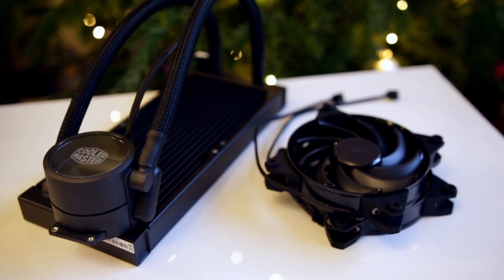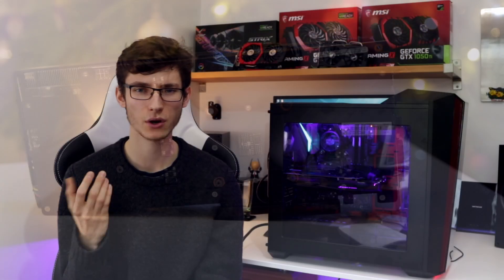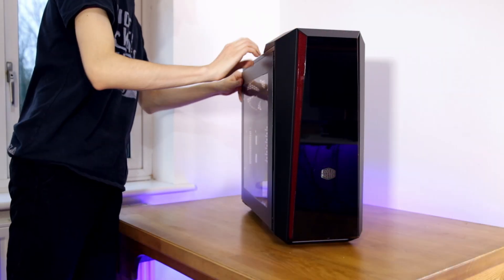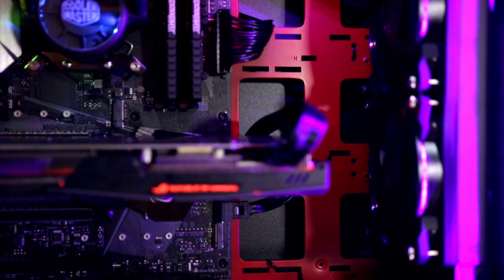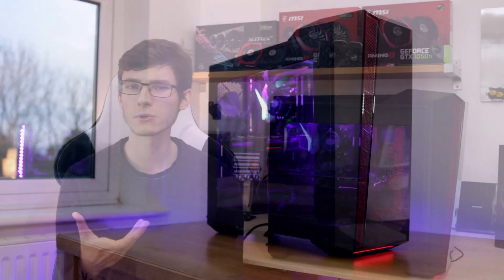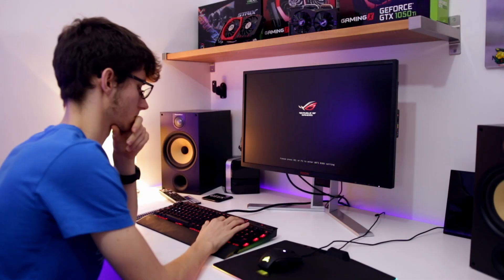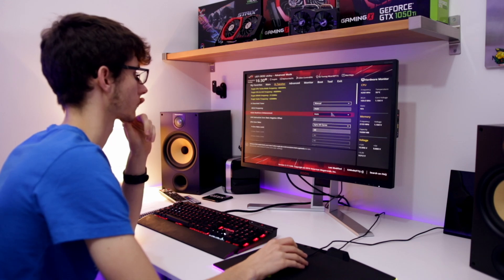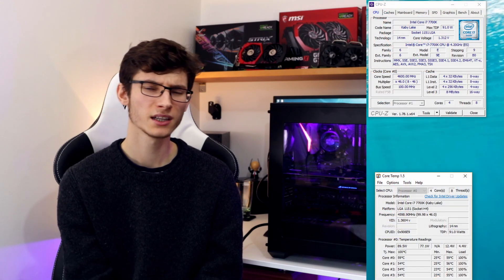i7 7700k Overclocking PC Build Guide!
Competition Closed.

Asus GTX 1060 Strix: UK --- US

Coolermaster MasterBox 5t: UK --- US

Asus Z270F Strix UK --- US

Kaby Lake Intel i7 7700k UK --- US

Crucial Ballistix Elite: UK --- US

Coolermaster Master Liquid Pro 240: UK US

Crucial MX300 SSD: UK --- US

Coolermaster V750: UK --- US

Windows 10: UK --- US

Terms:

One winner will be chosen at random, and will have 48 hours from notification to claim their prize. If the winner has not claimed their prize after such time, the winner will forfeit their prize without exception. One entry per person. Winners must have an address shippable from the UK via UPS.

One winner will win the prize [1x Asus GTX 1060 Strix]. The 1060 will not be in new sealed condition. Asus, PC Centric and The Tech Chap note that the competition may be cancelled at anytime without notice, and that we take no responsibility for invalid entires or damage during transit.  Warranty on prize void. No cash alternative. Entries open from 5pm GMT 3rd January 2017 - 5pm GMT 17th January 2017. Good luck!

A massive thank you to Corsair for sponsoring the channel, and to Crucial, Asus, OCUK and Cooler Master for supplying the parts for this build!